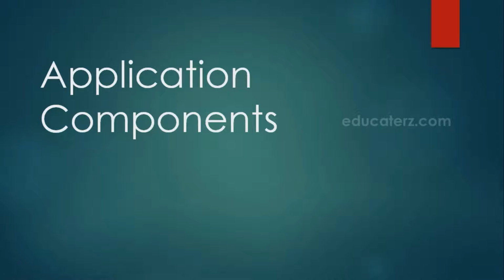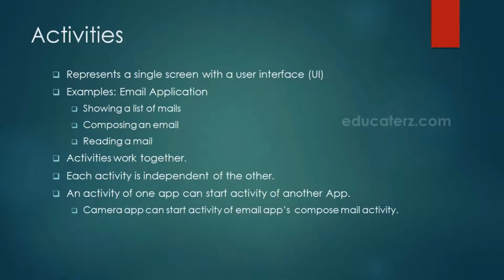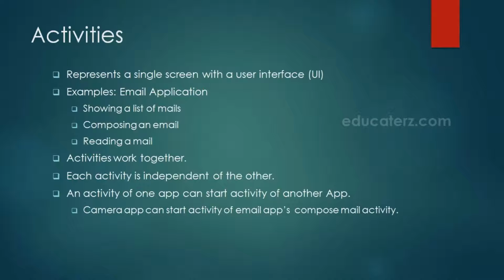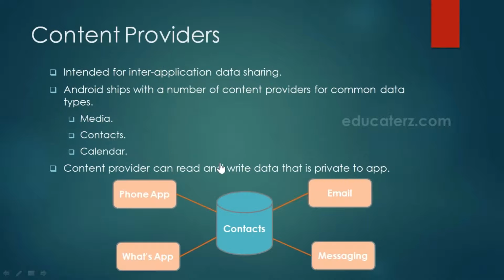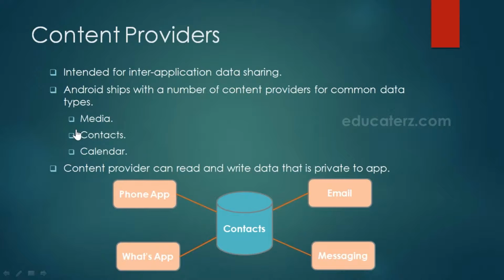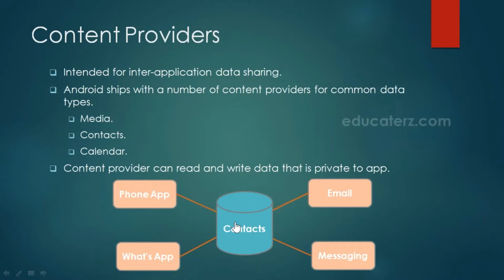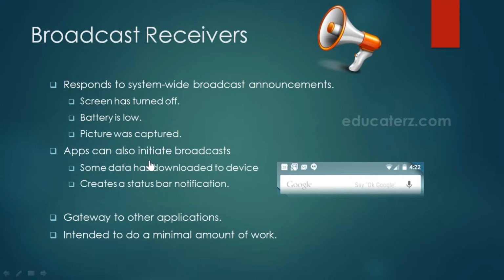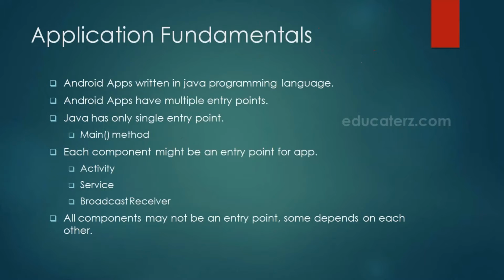3 Application Components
Various App Components: Activities, Services, Content Providers and Broadcast Receivers